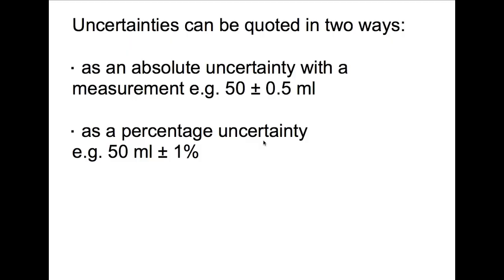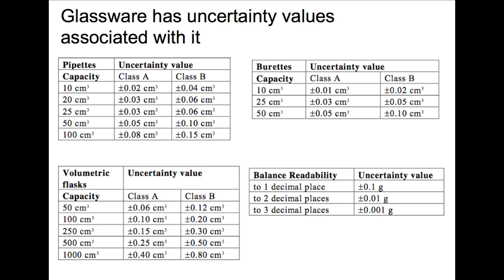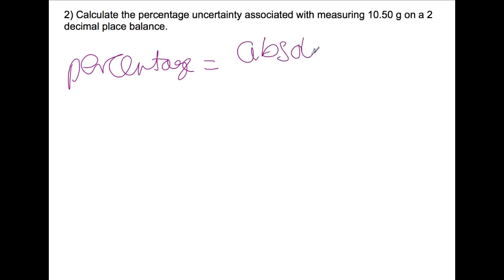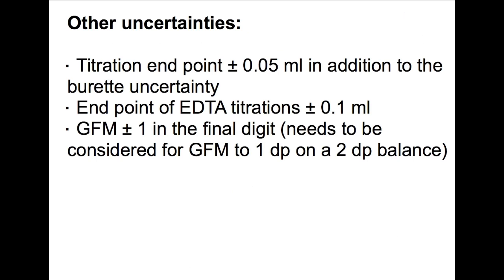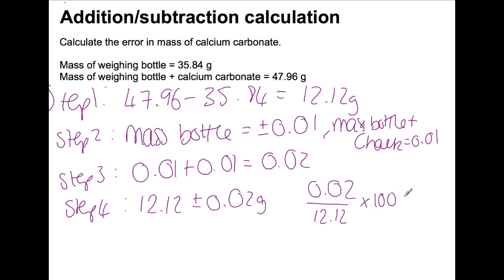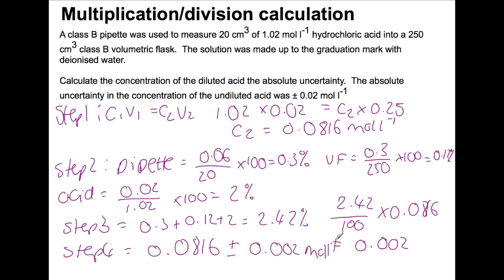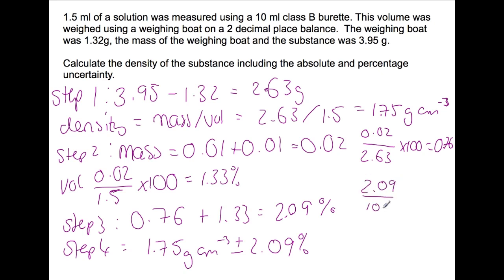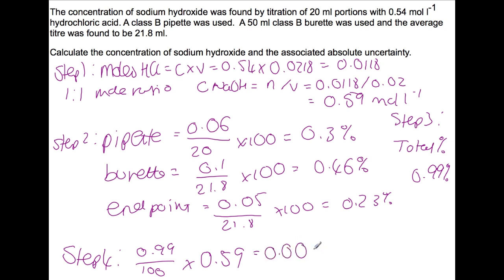Advanced Higher: Error Calculations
This video looks at how to do some basic error calculations.  These are not statistical uncertainties but are a simple calculation that is sufficient for the purposes of Advanced Higher project evaluations.  Calculation of absolute and percentage uncertainties are shown with examples to try.  Absolute uncertainties in glassware are shown and used for calculations.  The process for basic combination of uncertainties is shown with increasingly complex examples to try.

FOLLOW ME